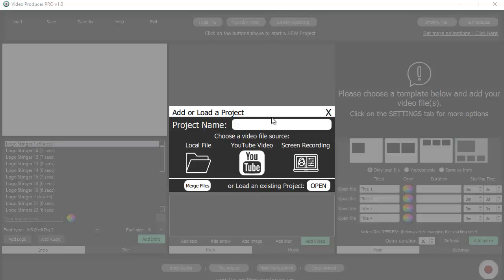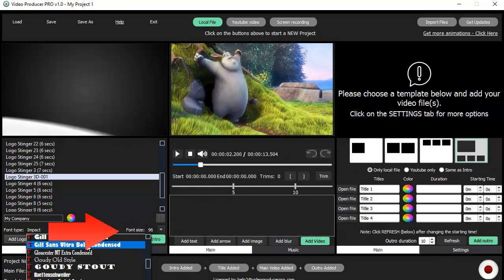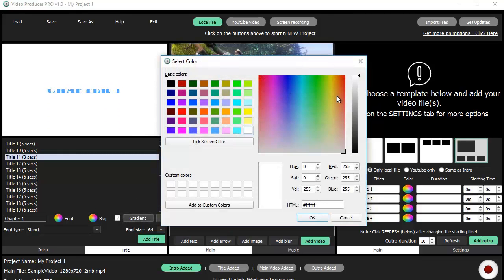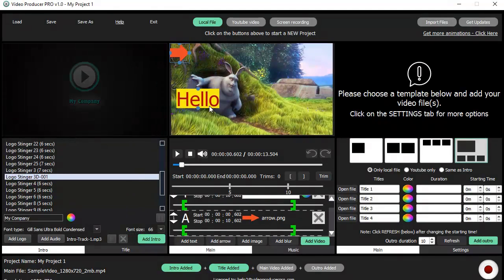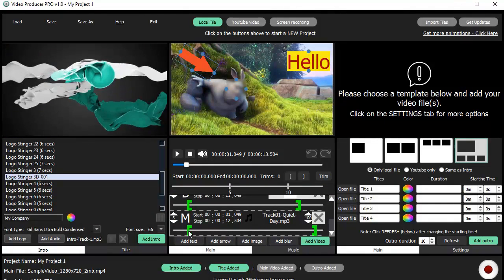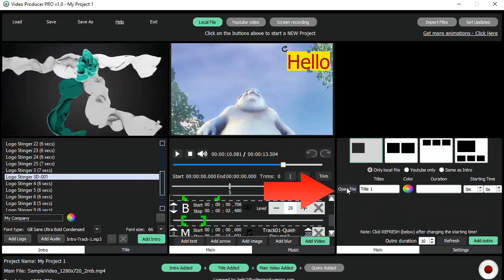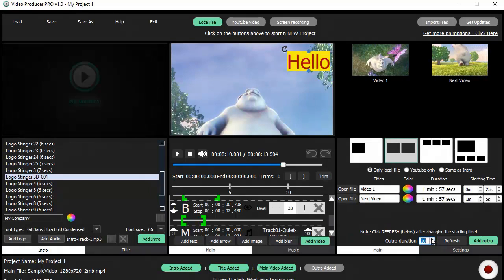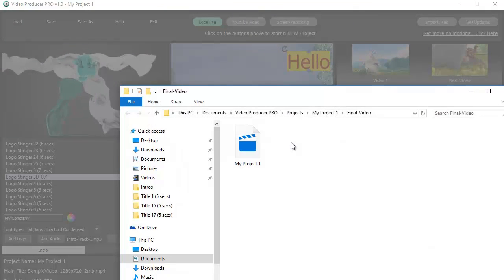Video Producer PRO Walkthrough Video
Video Producer PRO Walkthrough Video, how to, instructions, training